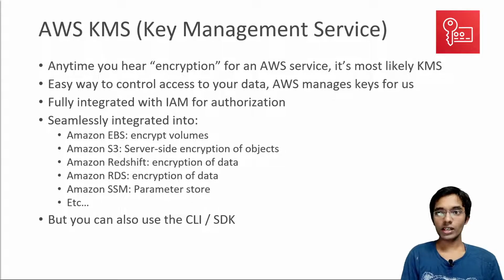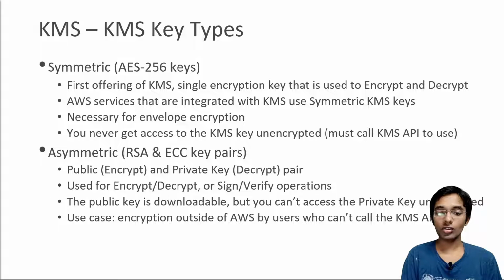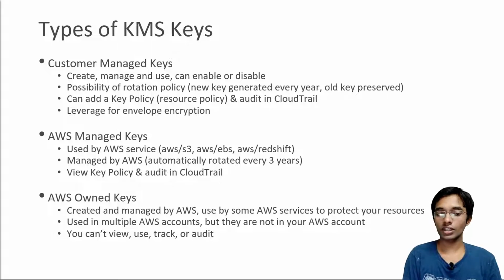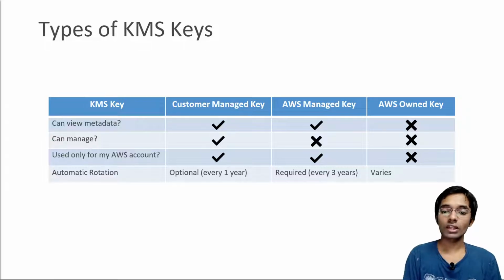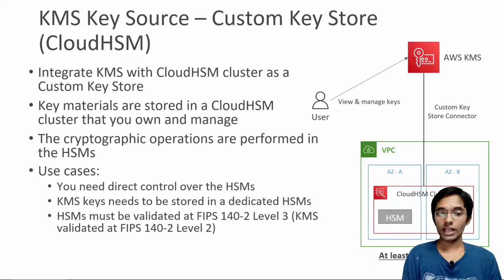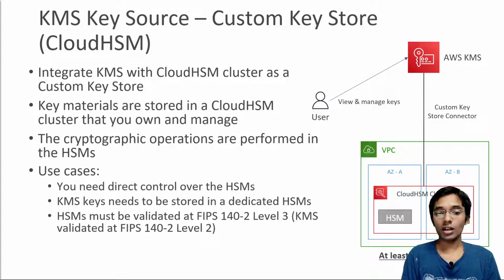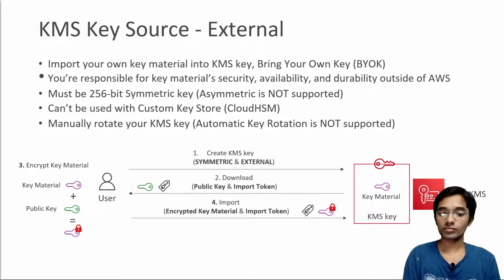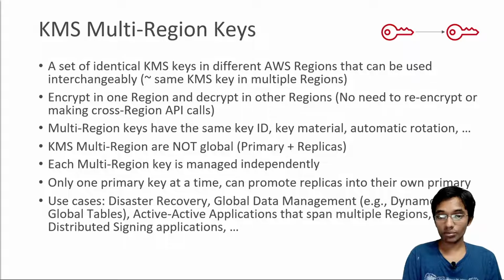KMS (Key Management Service), AWS Certified Solutions Architect Professional